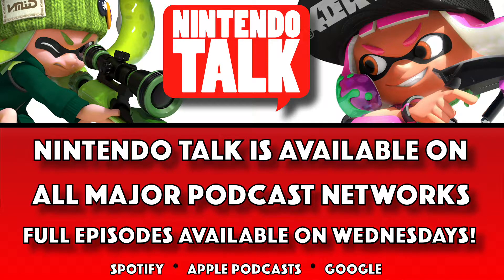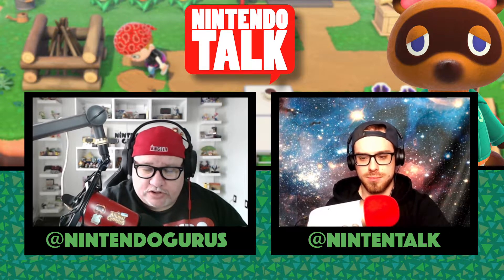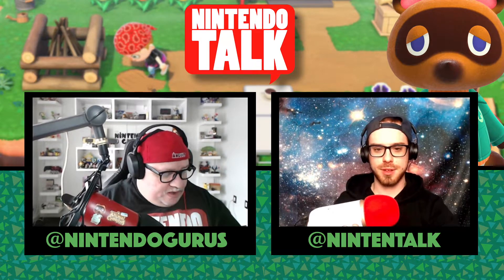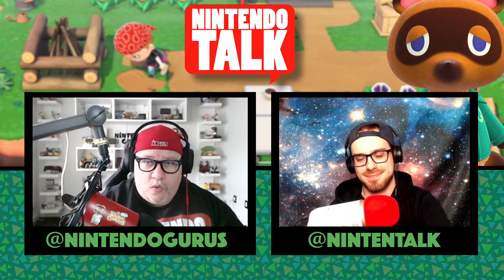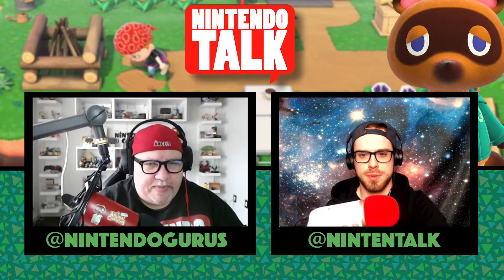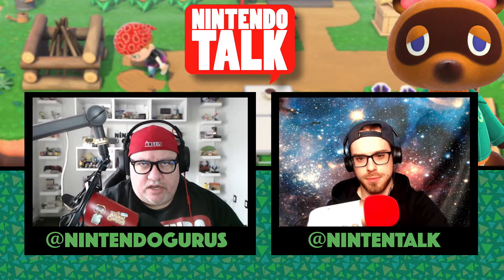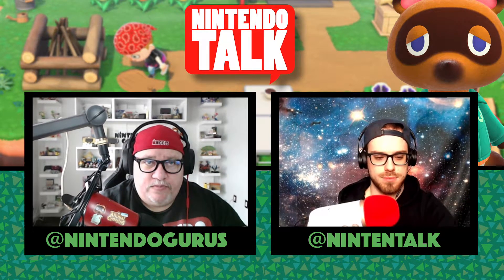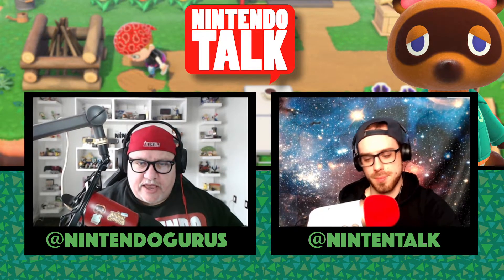Terraforming Thoughts, Nintendo Podcast, Nintendo Talk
Nintendo TALK
Clip from Episode 122

Follow Nintendo Guru for more!